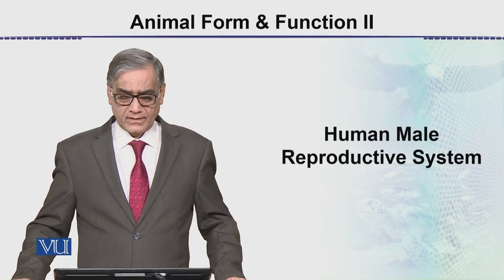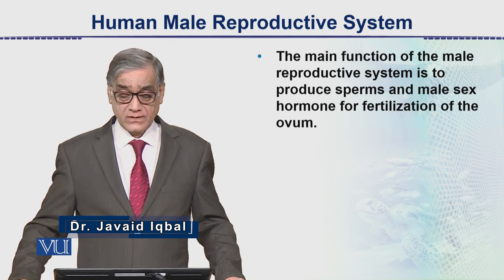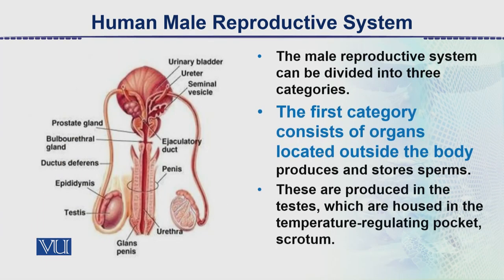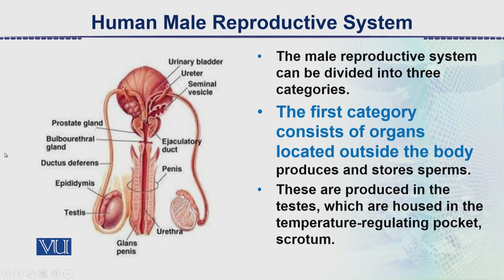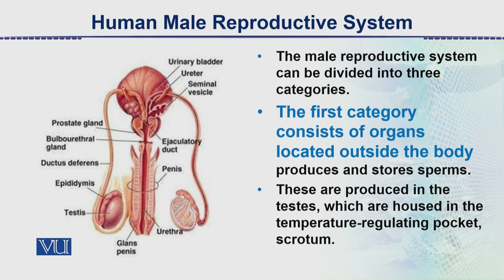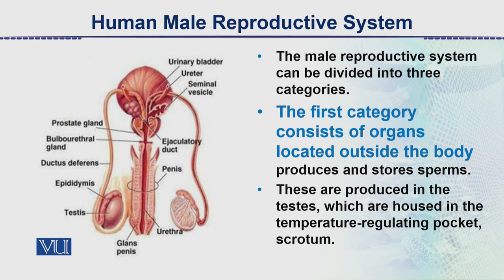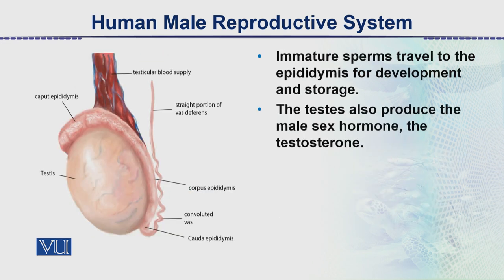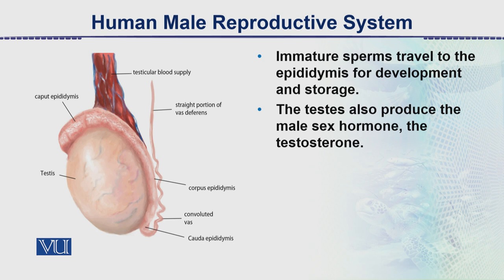Human Male Reproductive System | Animal Form & Function 2 (Theory) | ZOO517T_Topic133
Topic133: Human Male Reproductive System,
By Dr. Javed Iqbal